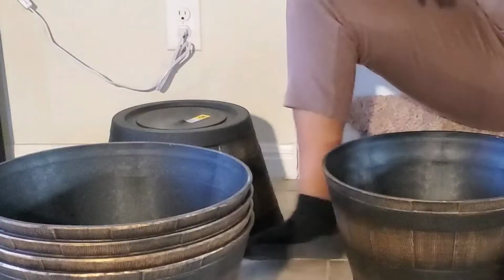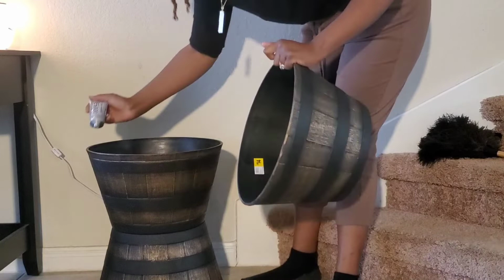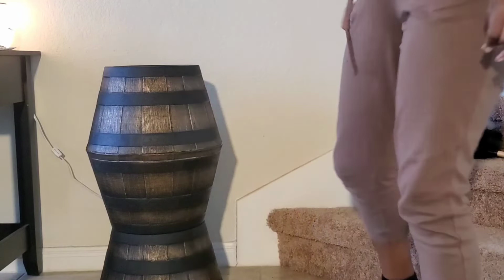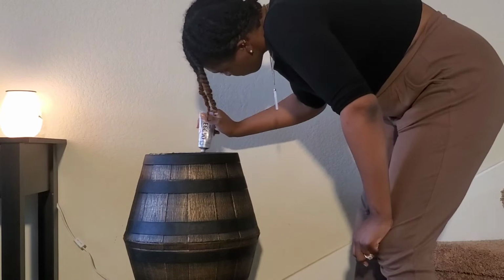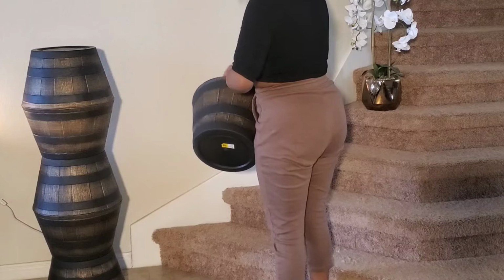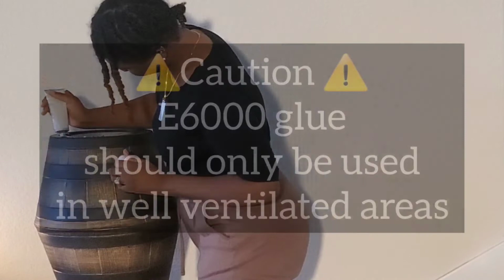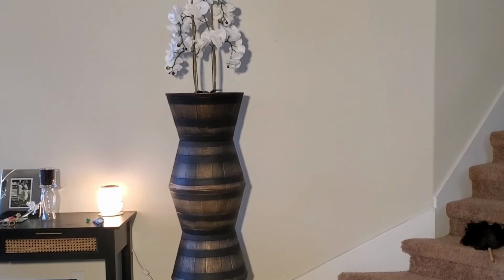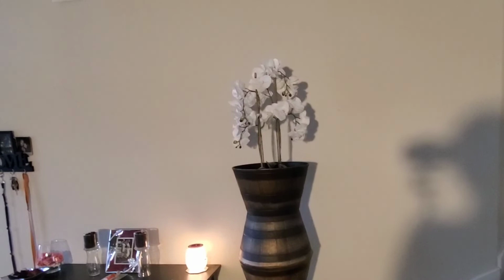DIY XXL Floor Vase || Pot Planters to Floor Vase/Statue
I'm back with another DIY project. Check out how I transformed these simple pot planter from The Dollar General into something "luxe" for our home.